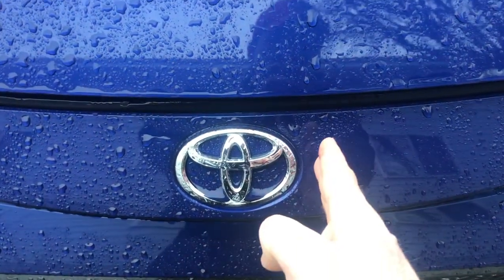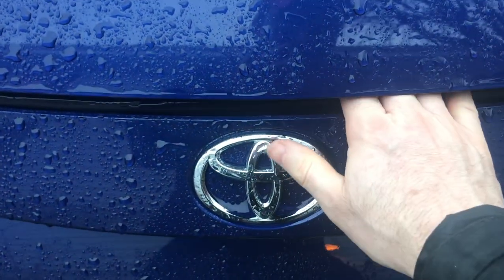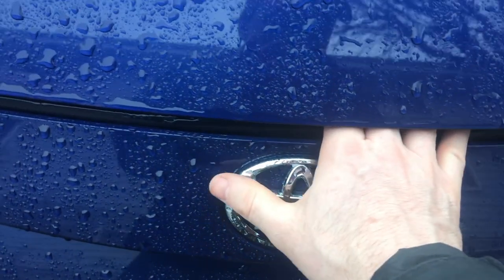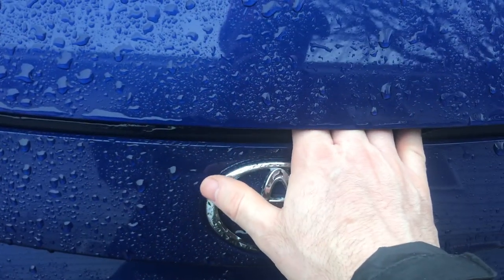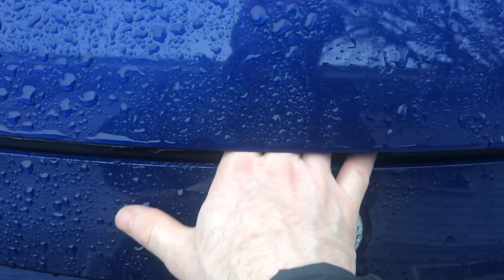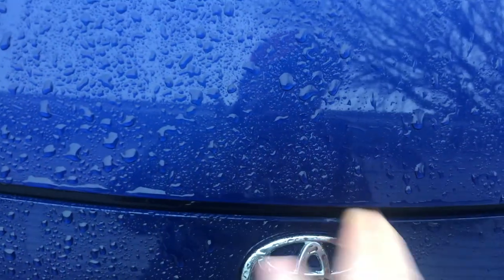How to OPEN HOOD TOYOTA COROLLA 2018-now Bonnet Latch Hood Release 2019 2020 2021 2022 2023 2024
How to OPEN HOOD TOYOTA COROLLA 2018-now    Bonnet Latch Hood Release 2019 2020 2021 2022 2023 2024 and most likely into the future 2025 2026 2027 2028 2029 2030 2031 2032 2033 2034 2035 and more...